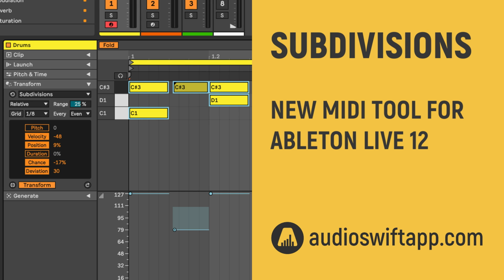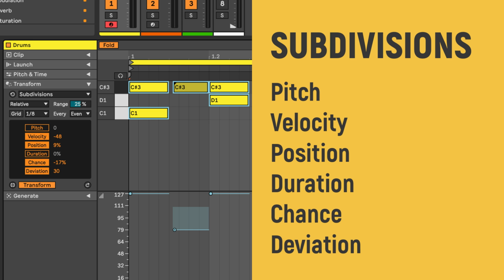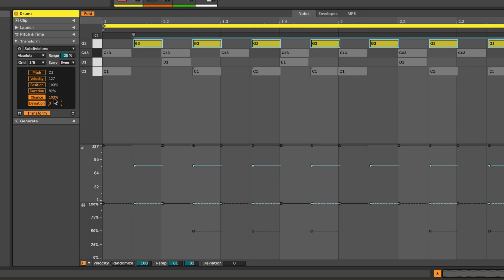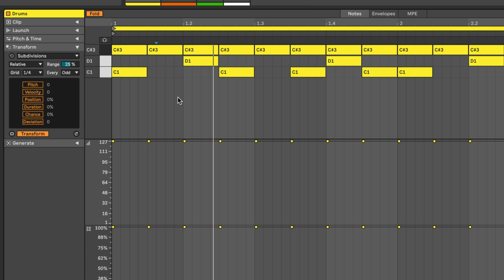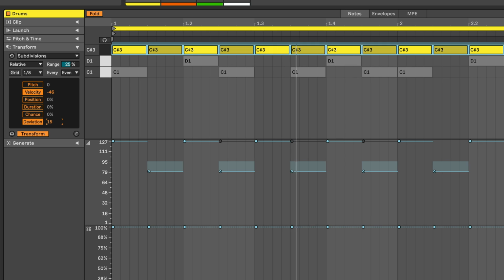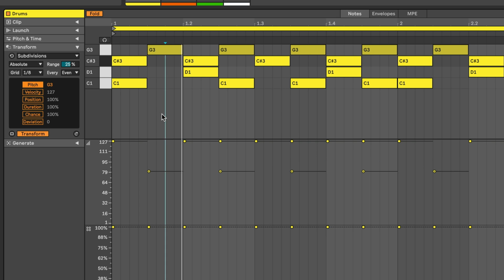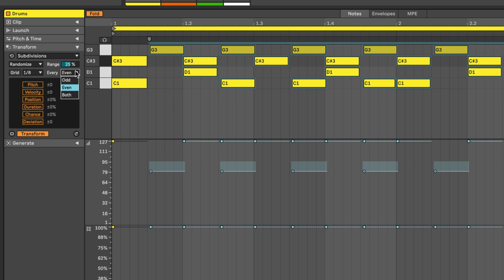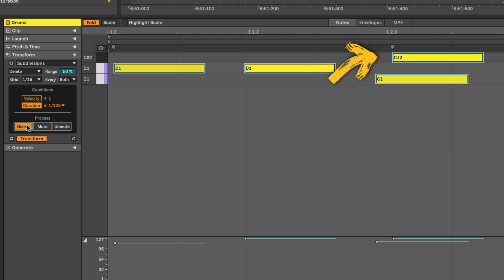Subdivisions Max For Live MIDI Tool for Ableton Live 12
This video shows an overview of Subdivisions, a new transformation MIDI Tool for Ableton Live 12 Suite or Standard with Max For Live installed.